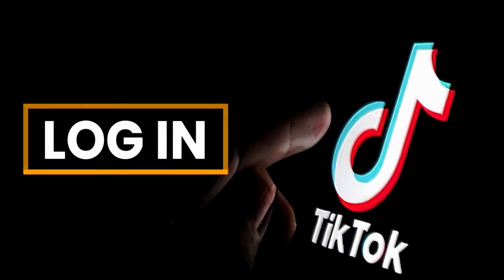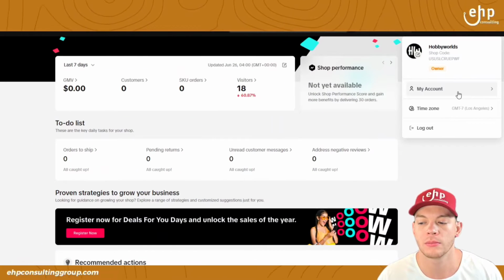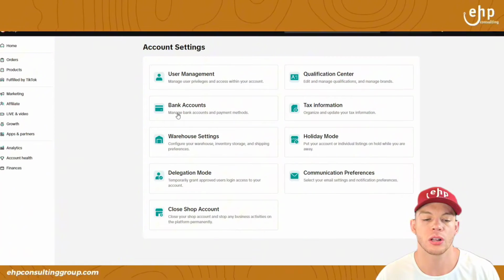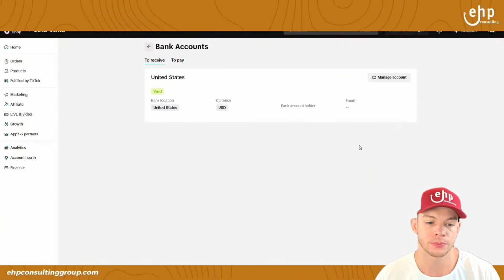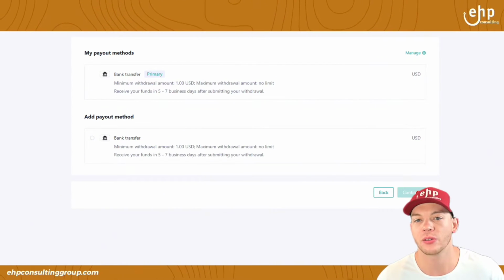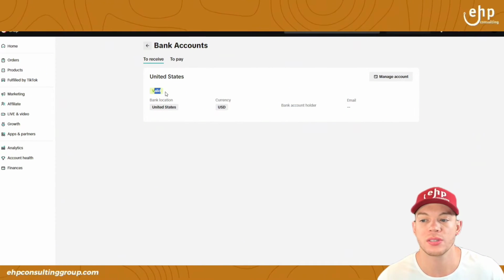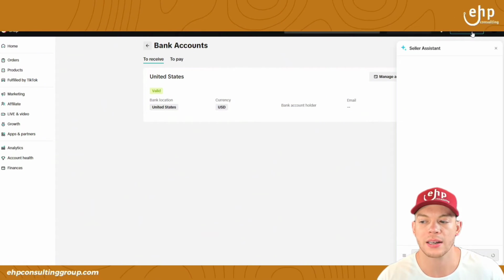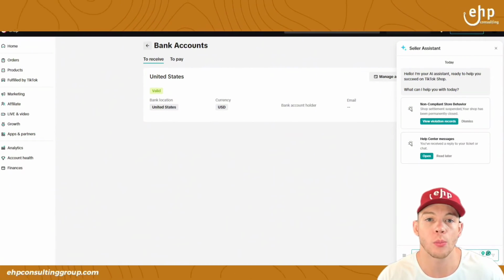How to Add a Bank Account to TikTok Seller (Step-by-Step)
Are payment delays holding you back from growing your TikTok Shop?

📌 Key Takeaways from this Video:
Learn how to correctly add and verify your bank account on TikTok Seller Center.
Discover the exact step-by-step process to avoid payout delays or rejections.
Understand which bank account types are accepted and which ones TikTok rejects.
Know when and how TikTok pays sellers after successful setup.
Navigate the TikTok Seller dashboard with ease, even if you're starting.

💡 Pro Tips Inside the Video:
✅ Use a bank account under your registered seller name to avoid verification issues.
✅ Double-check your SWIFT/BIC code and routing number for international payouts.
✅ Always upload clear and matching bank documents to speed up approval.
✅ Set up your primary payout account first before attempting to add secondary ones.
✅ Use a business account if you want to avoid personal tax complications later.
✅ Watch for TikTok's email alerts—they'll notify you if verification fails.

By the end of this tutorial, you'll have your TikTok Seller account fully linked to a valid bank and ready to receive payments—so you can focus on selling and scaling your business.

Drop your questions in the comments—I reply to all!

Timestamp:
0:00 Introduction
0:16 Step 1: Log in
0:26 Step 2: Click the “ Bank Accounts”
0:38 Step 3: Go to “Manage account”
0:50 Step 4: Log Out, Log back In
1:12 Outro .